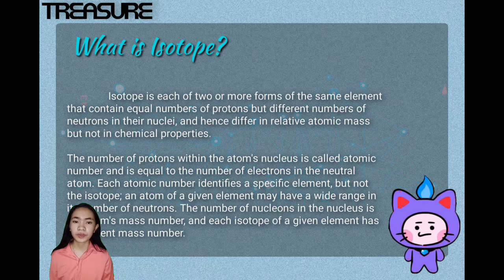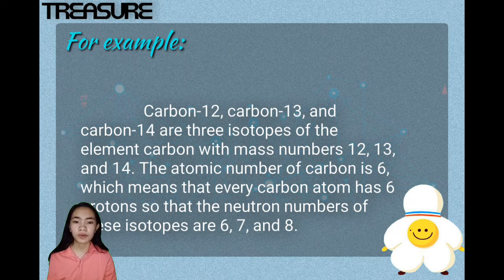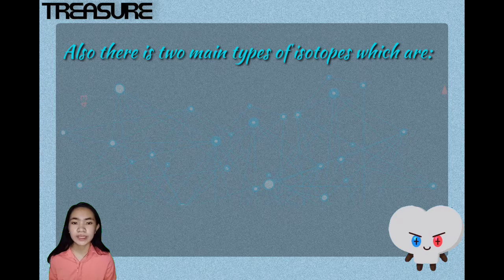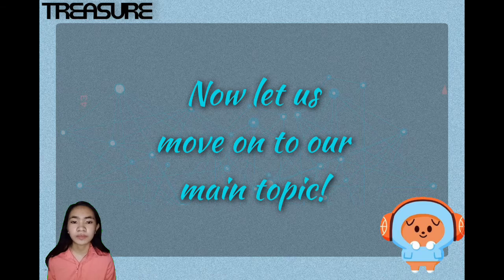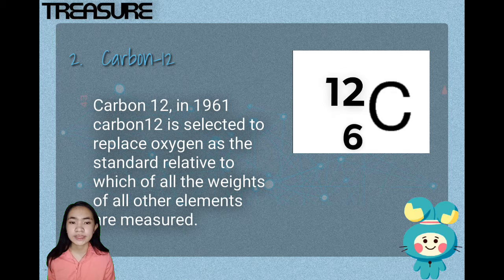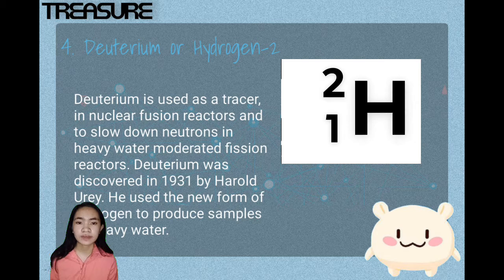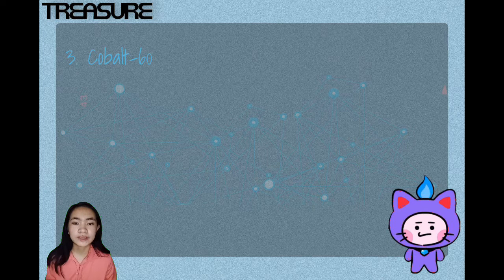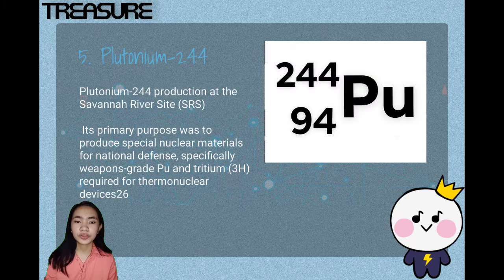First ever video performance on my Senior Highschool life!! || editing talaga ang kalaban ko.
Kayo na ang humusga guys, HAHAHAHAH. Wala talaga akong talent sa editing, ang hirap maging editorist hshshs. But, anyways I hope y'all like it guys!